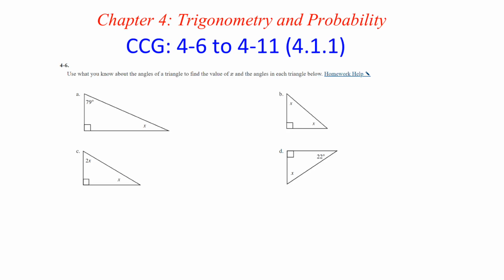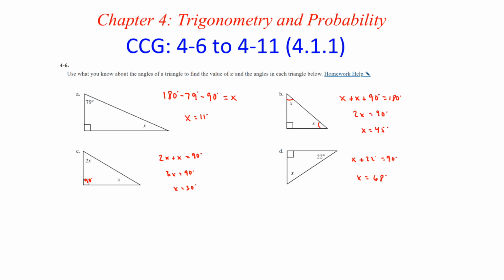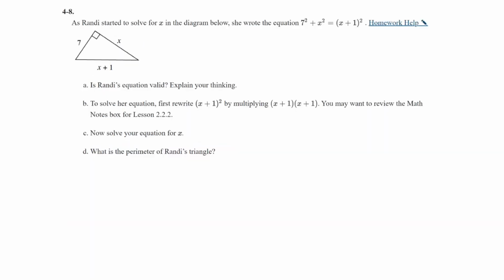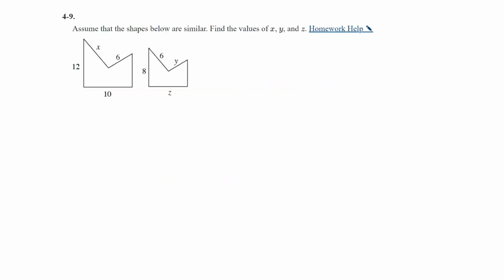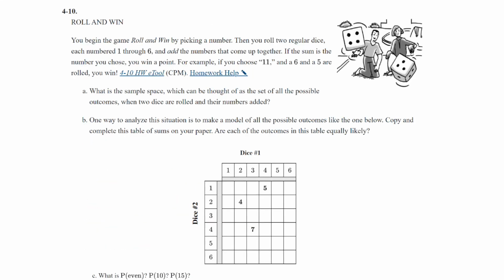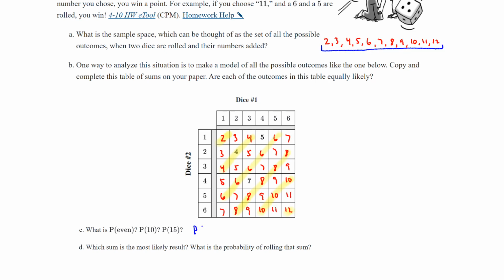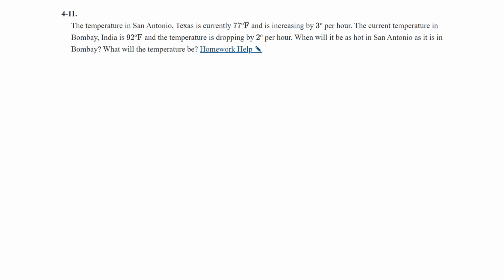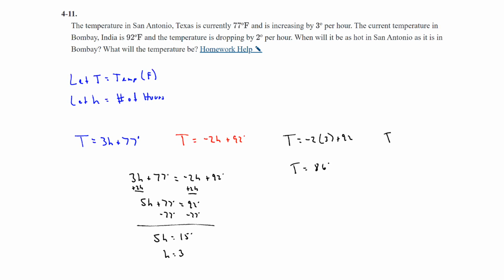CCG 4-6 to 4-11 (4.1.1)